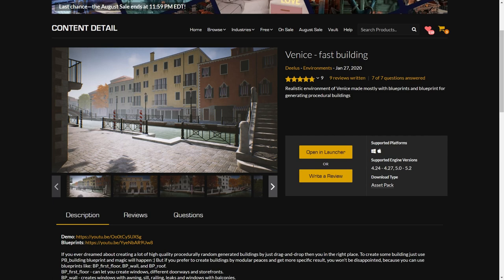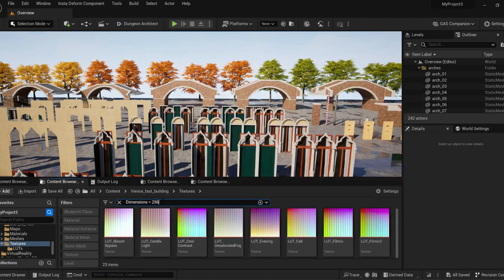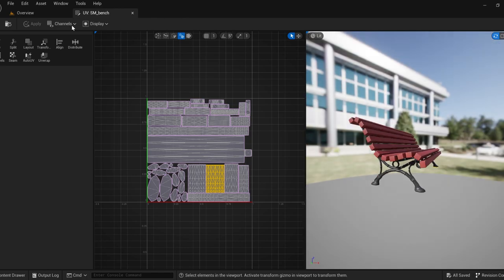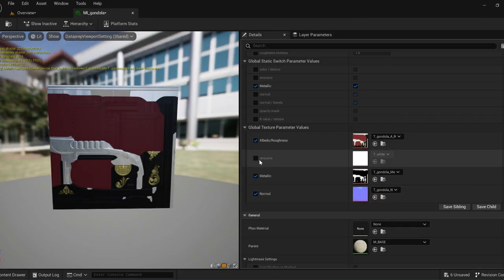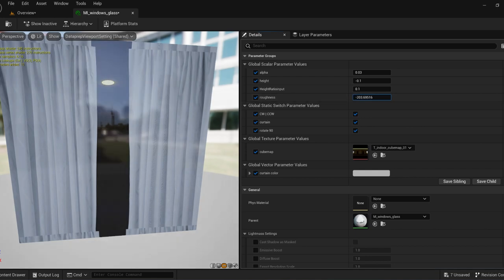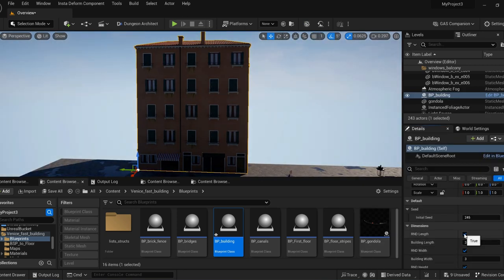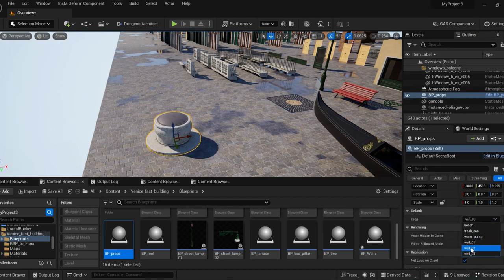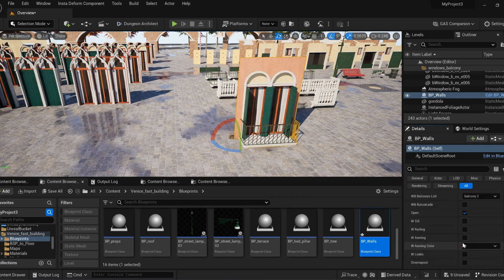Venice: FAB Reviews - Episode 39:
Chapters:
0:00 Intro
0:12 Showcase Level
0:26 Overview level
1:45 Textures
2:18 Meshes
3:00 UV
4:14 Materials
8:37 Blueprints
13:44 TLDW